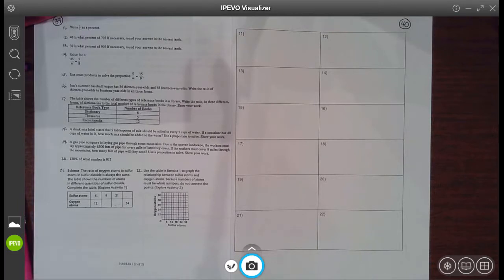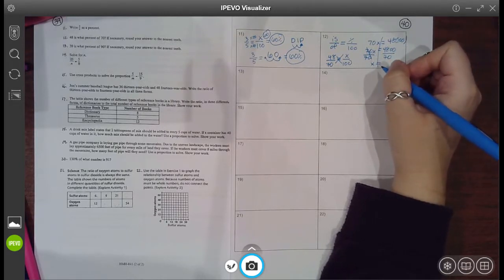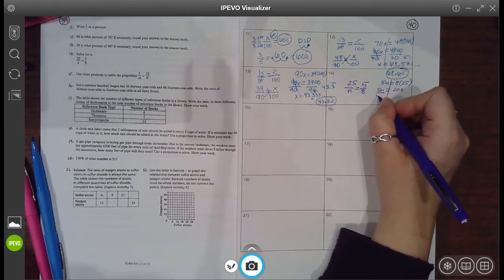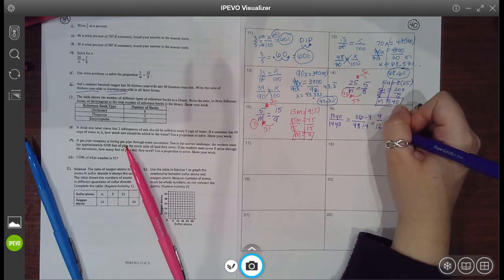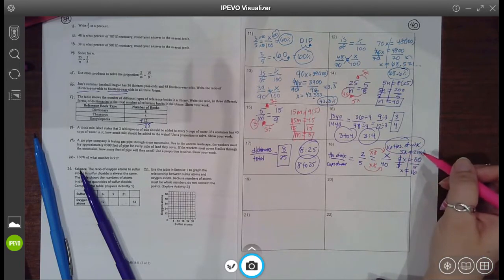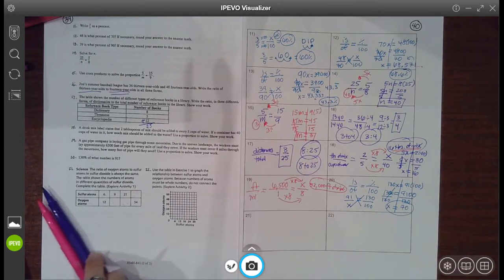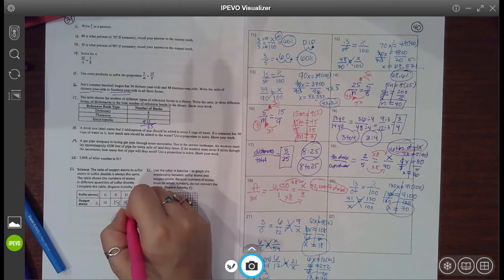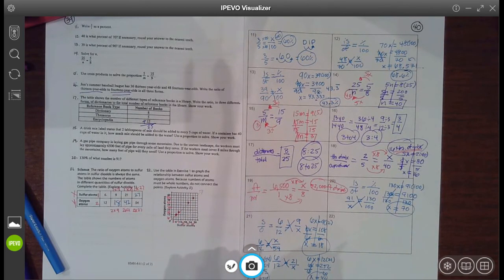HMH-841 # 11-22 (Unit 3 Study Guide: Ratios, Rates, & Percents)